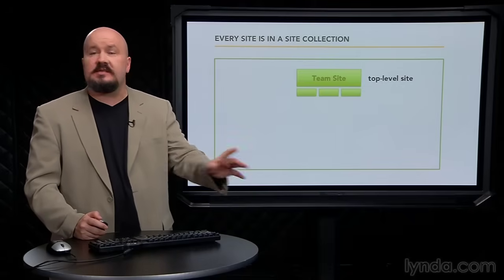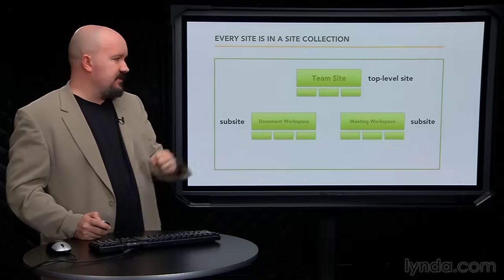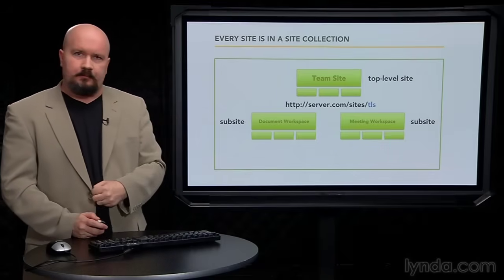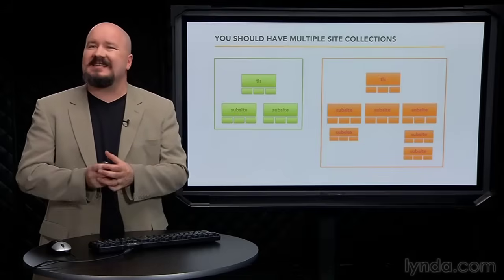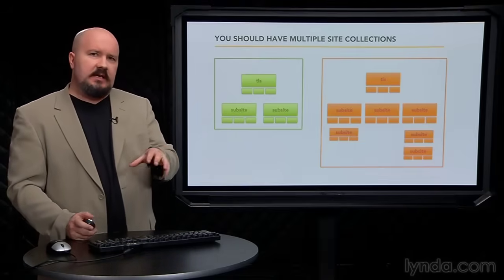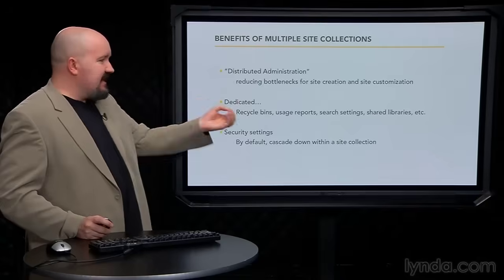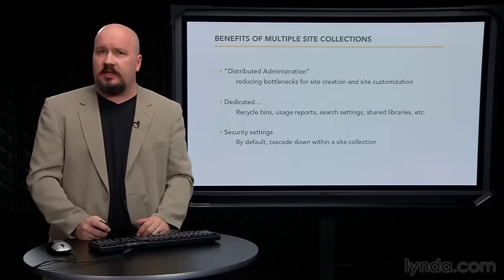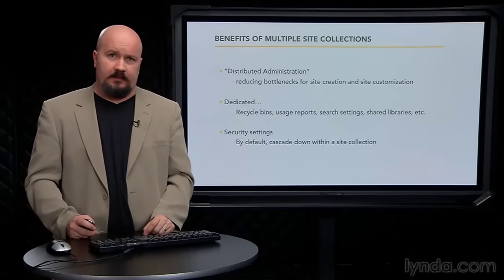SharePoint Tutorial - Building infrastructure with site collections